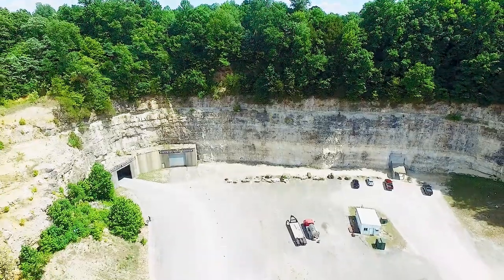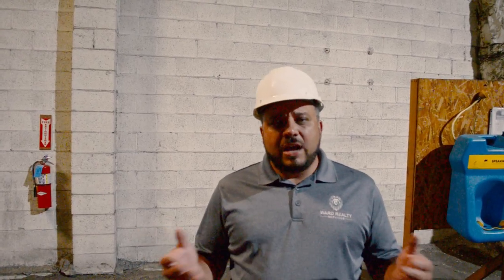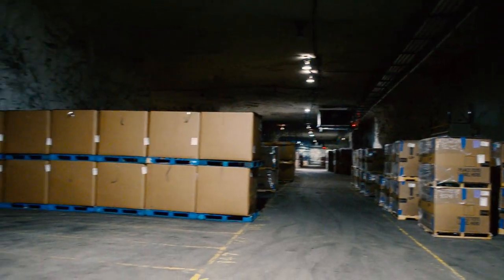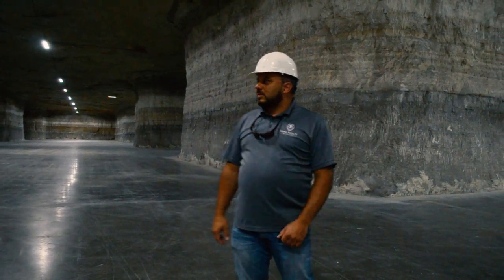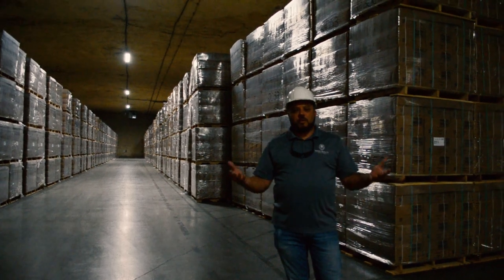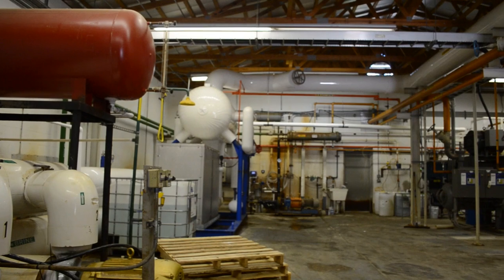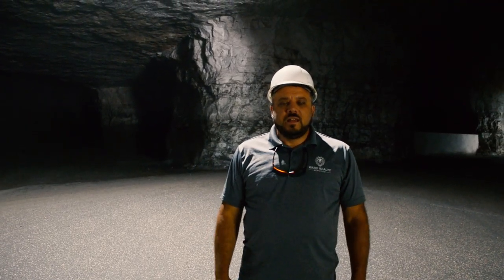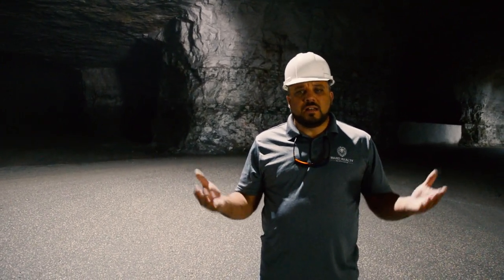This Southern Indiana Underground Cave Holds 13 Warehouses!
New Listing!

Opportunity Knocks !!
Marengo Warehouse and Distribution center includes almost 300 ac +/- in which 58 ac has been developed underground into 13 individual warehouses . These average 100,000 sqft each. Four of them are freezer units that are used for frozen foods. Some of the storage facilities are dehumidified as well. There are several other income streams for this property including a home and phone tower lease. Some of the benefits of having the storage underground are no heating or cooling bills since this stays between 55 and 58 degrees year round. No maintenance on roofs and exterior ect. Several government and state contracts are included in this sale of the property and business. Please reach out for more details and videos of the facility . This is a solid business that has been operating for 30 years with so much room for expansion as well as mineral rights for the remaining limestone quarry . Located in the heart of the MidWest just minutes from I-64 and less than 45 minutes from Louisville Kentucky and close to several larger cities (St. Louis, Cincinnati ,Indianapolis, Evansville, Lexington , Nashville, Chicago, Detroit) . The property has a 50 car rail spur on site but would need to be improved prior to being used.